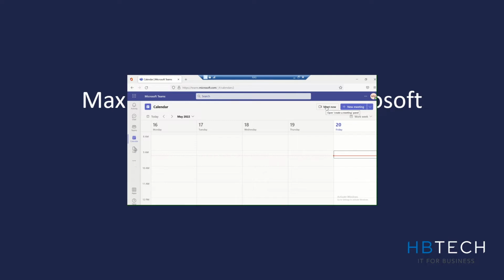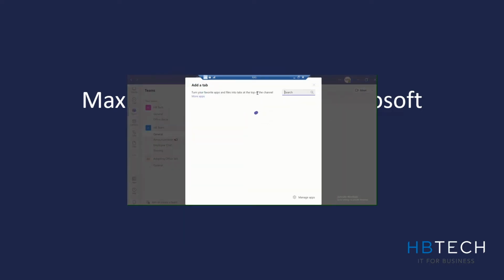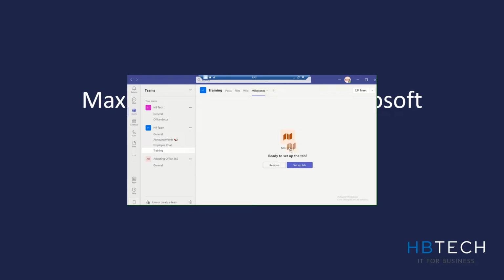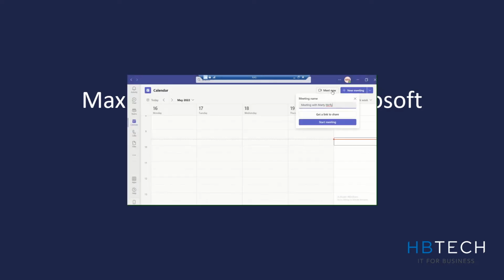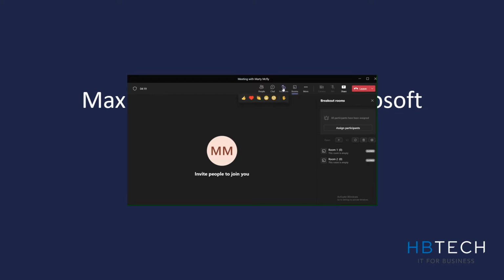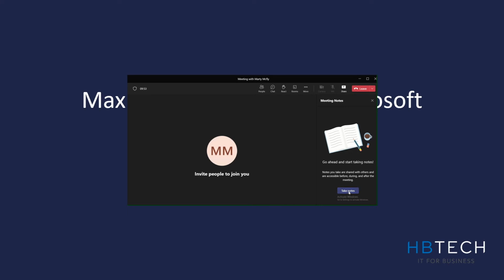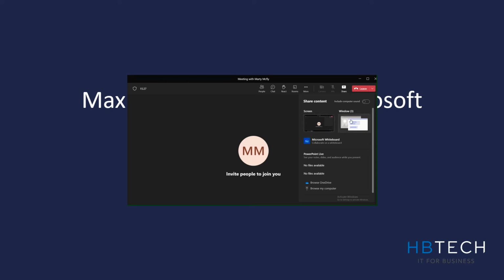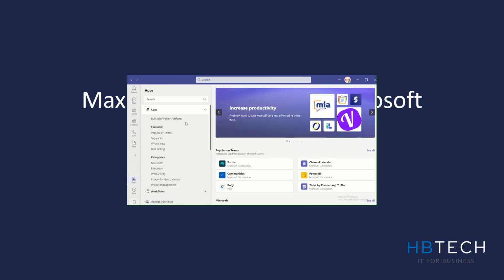Maximise the power of Microsoft Teams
Ever wondered how you can use Teams more effectively to unite your team, improve productivity and performance?  Let our Teams expert teach you how!.
Learn how to get the best out of Office 365
Topics Covered.
Teams vs Channels vs Individual chat
Creating and configuring teams/channels
Teams meeting interface
Integrating 3rd party apps into Team's and tabs
Making Teams your one-stop-shop for productivity